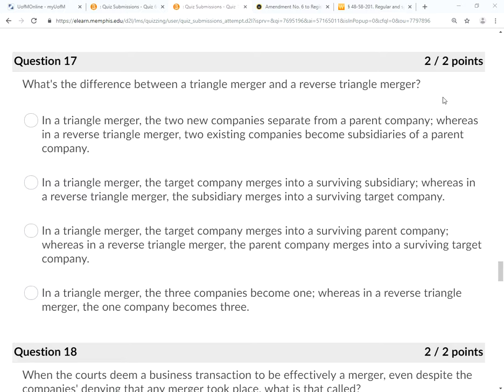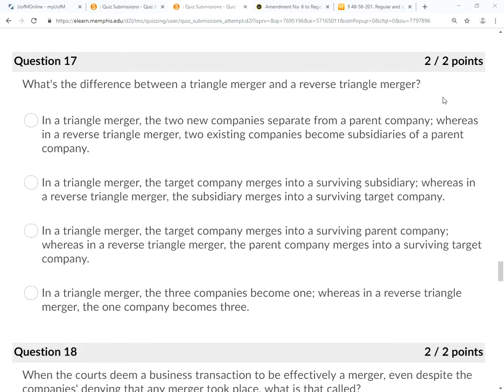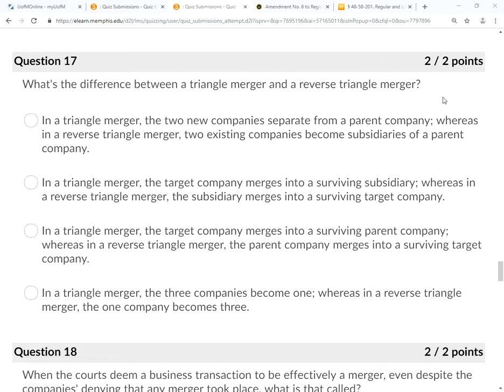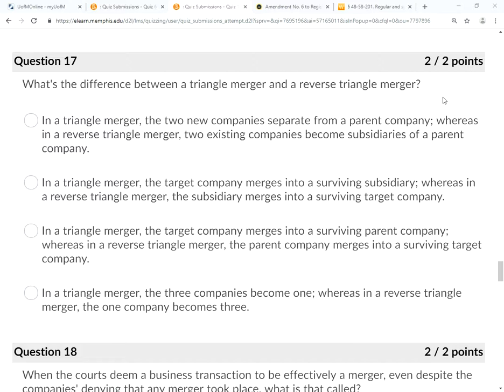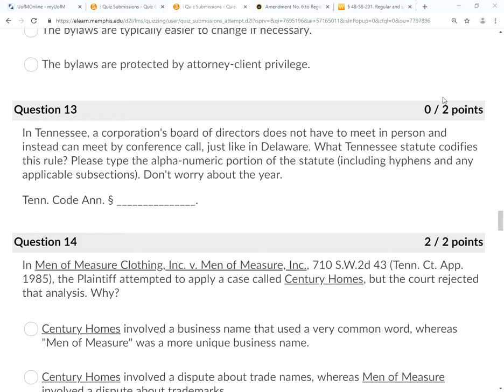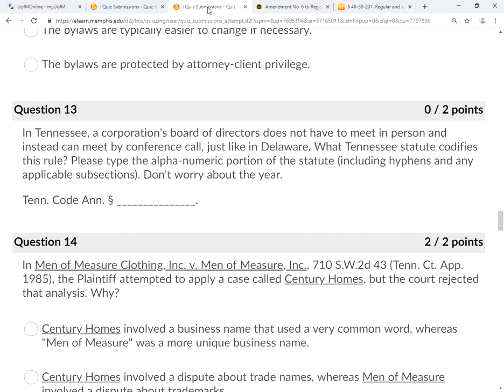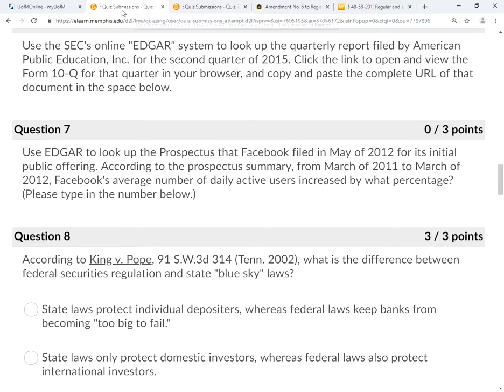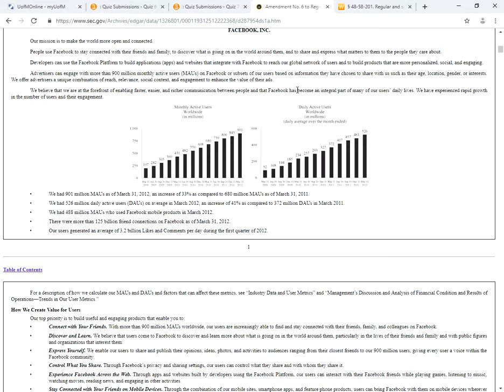Super Quiz Review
Last quiz review for LEGL 3430 which cover three question, two are for extra credit.